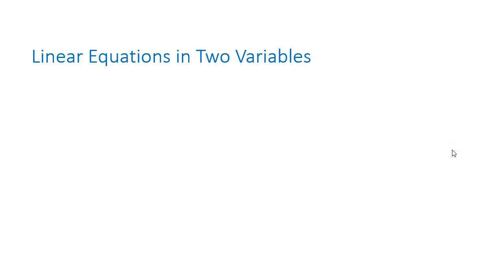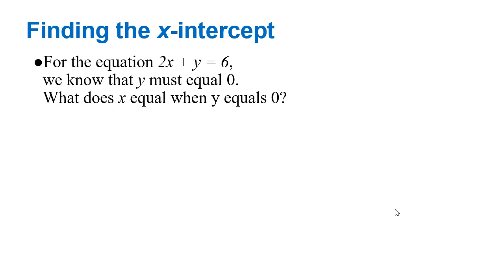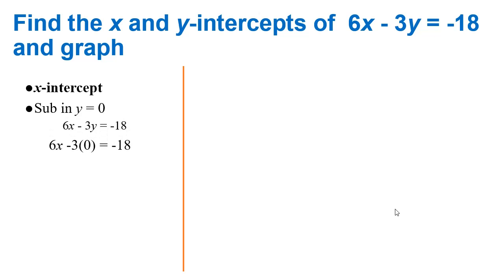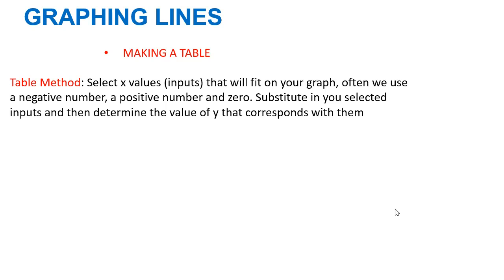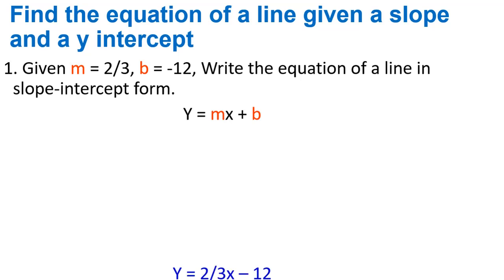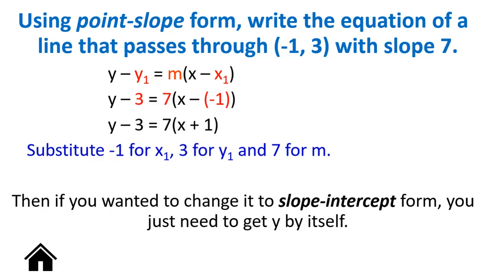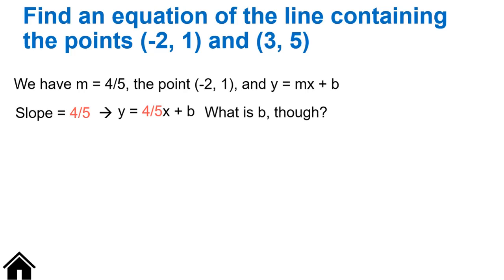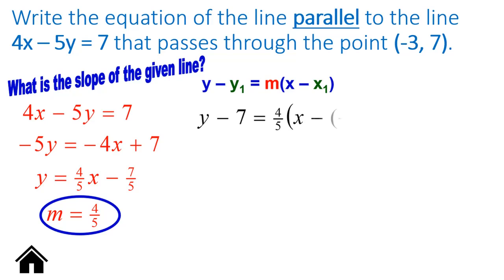Linear Equations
quick review of linear equations